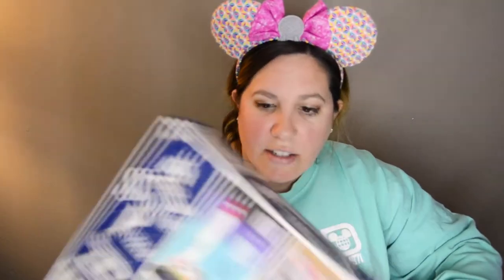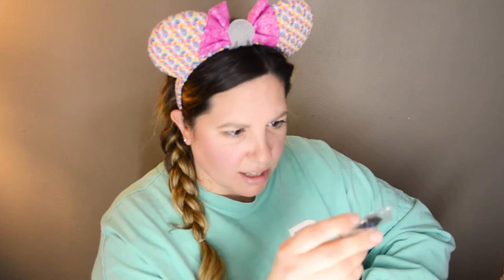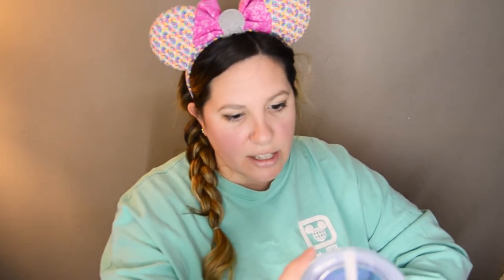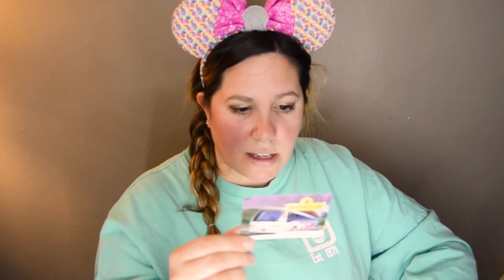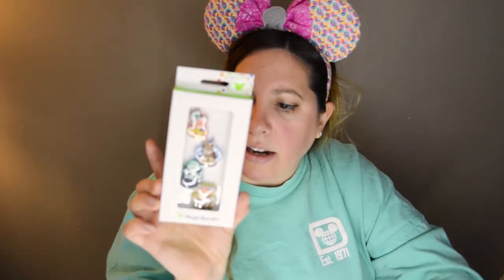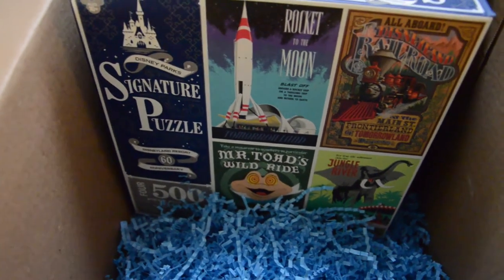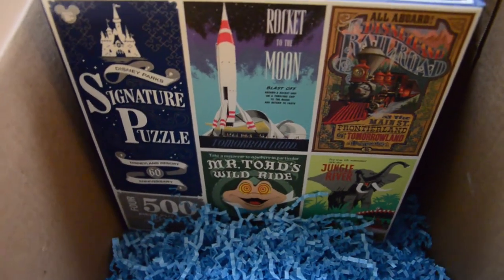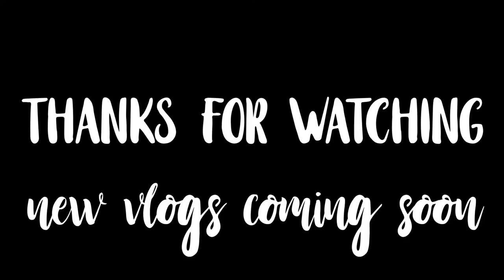Unboxing | MICKEY'S MYSTERY BOX! | FEBRUARY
Today I am unboxing another Mickey's Mystery Box which is a subscription style box filled with goodies from the Disney parks.
Krystina with a K
Rochester, MA 02770
Are you ready for your next vacation?? Whether it's a family vacation or a couples getaway, I am here to help you make memories! The best part is my services are 100% COMPLIMENTARY!! I specialize in Disney destinations but I can also book a trip for you elsewhere.